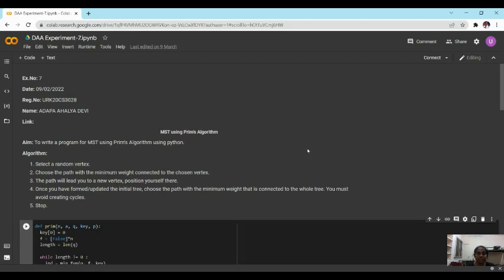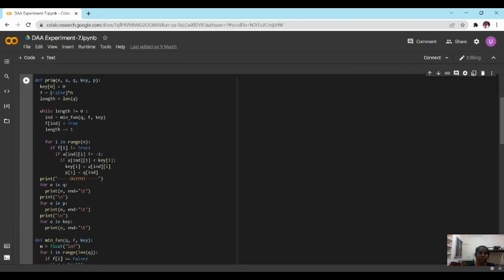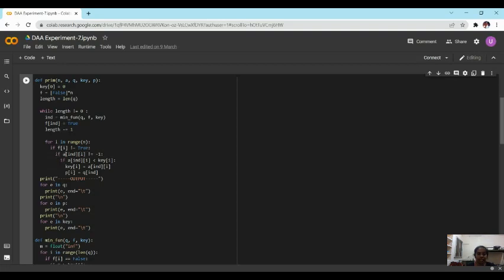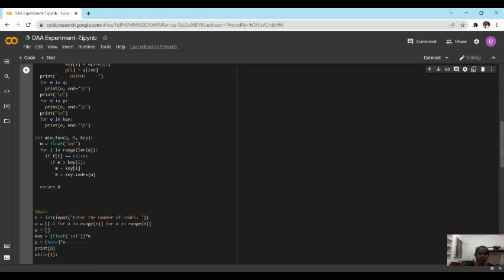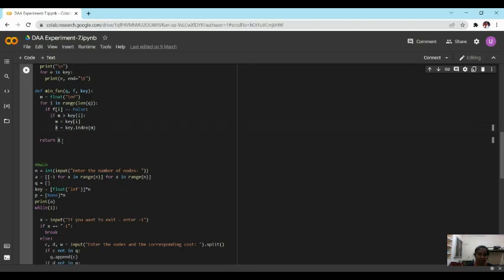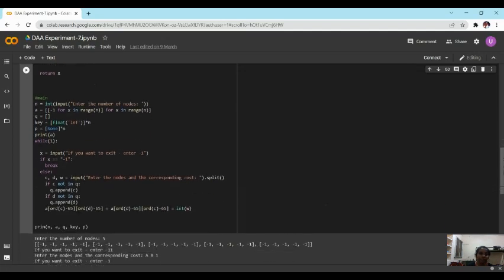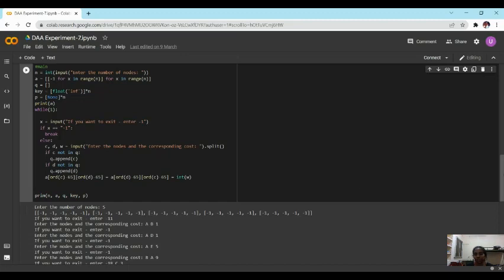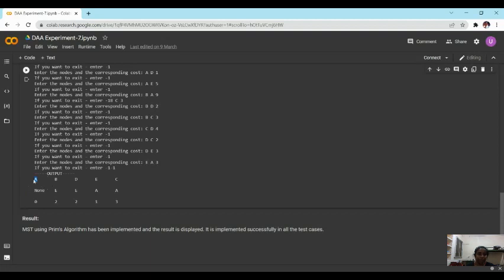DAA Experiment-7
MST Using Prim's Algorithm